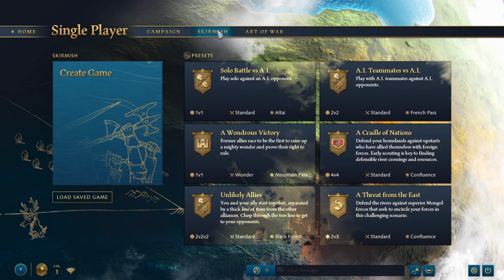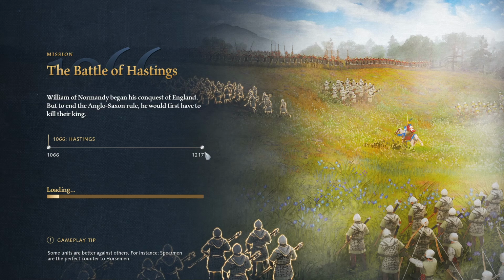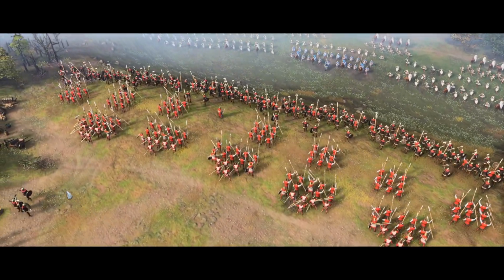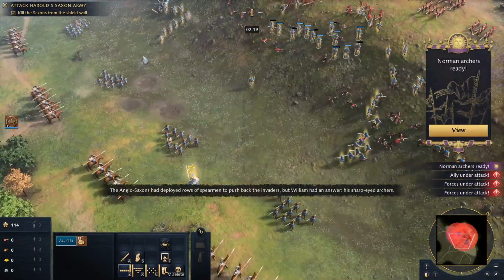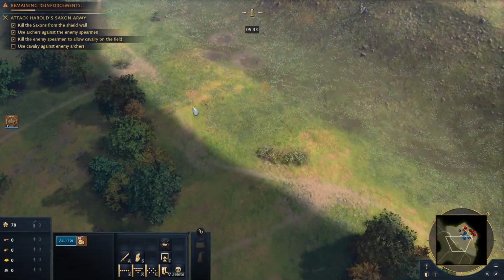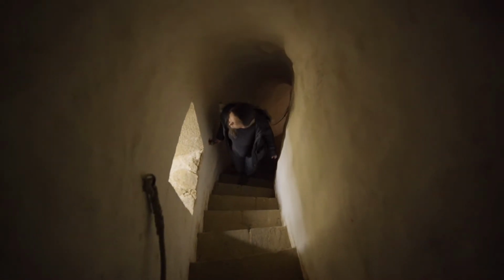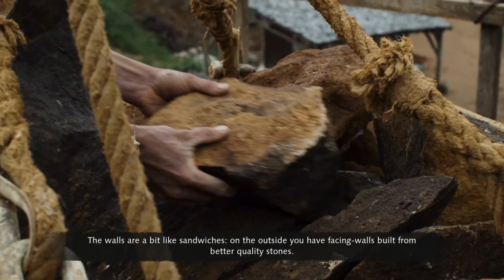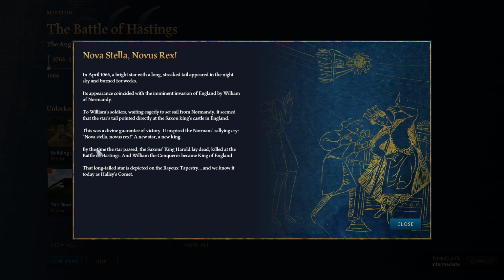#1: Battle of Hastings: 1066 | The Normans Campaign | Age of Empires IV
Video Timeline:
00:00 - Video Intro
01:09 - Pre - Battle Cutscene
11:34 - Battle of Hastings Gameplay
19:36 - Documentary Video on Building a Castle
22:46 - Nova Stella, Novus Rex! - Page from History

Hey guys, Shinobi Ranger here and welcome to a new Let's Play Series of a new game: Age of Empires IV.
We are starting with the first campaign: The Normans, and we are playing the first scenario: The Battle of Hastings (1066).